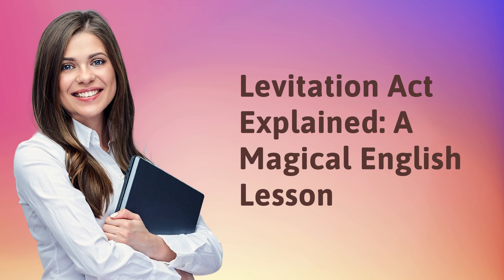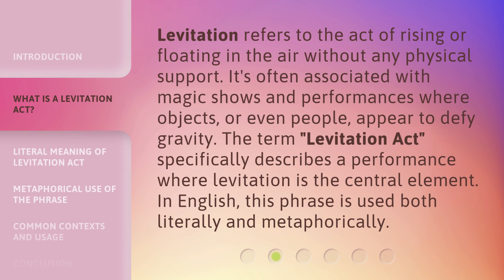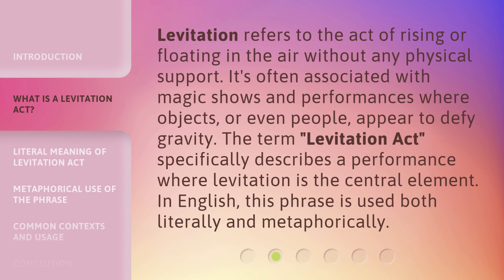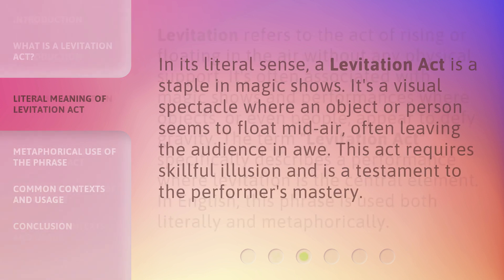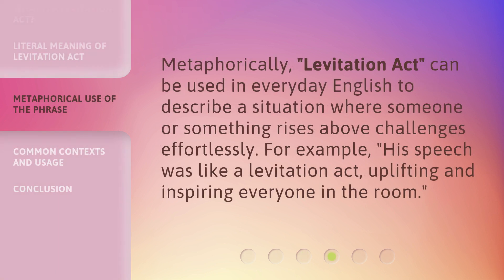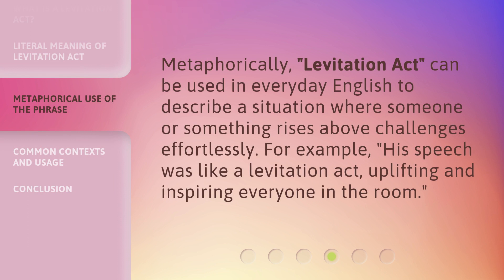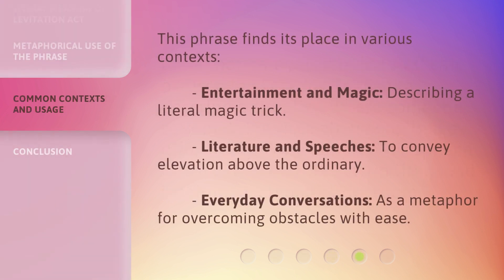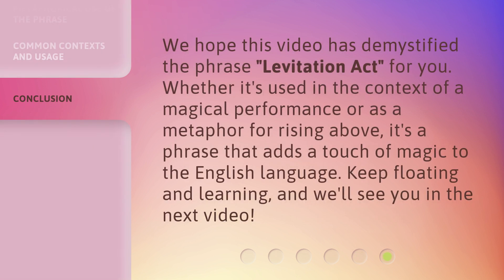Levitation Act Explained: A Magical English Lesson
Unveiling the Secrets: The Levitation Act Explained • Prepare to be amazed as we unravel the mysteries behind the mind-boggling Levitation Act. Join us for a magical English lesson that will leave you spellbound and enlightened. Discover the secrets behind this awe-inspiring illusion and gain a deeper understanding of the art of levitation. Get ready to have your mind blown!

00:00 • Introduction - Levitation Act Explained: A Magical English Lesson
00:26 • What is a Levitation Act?
00:55 • Literal Meaning of Levitation Act
01:16 • Metaphorical Use of the Phrase
01:37 • Common Contexts and Usage